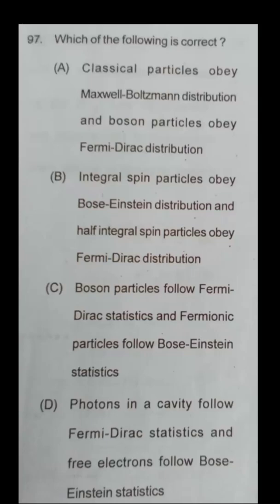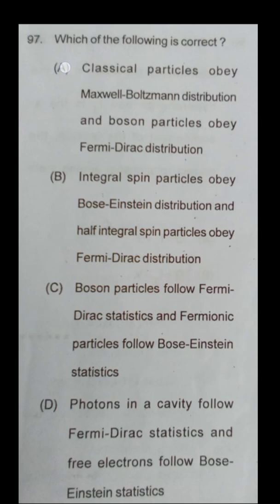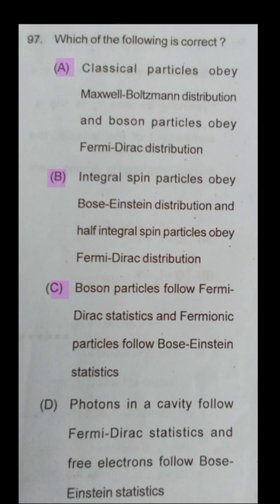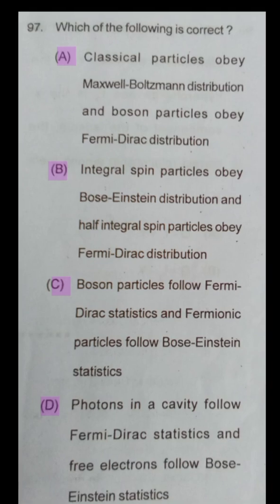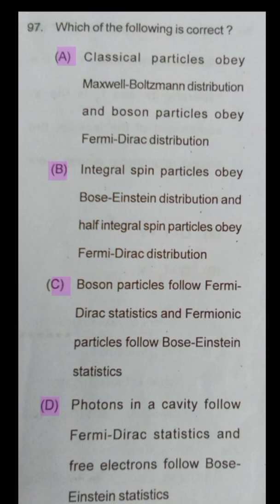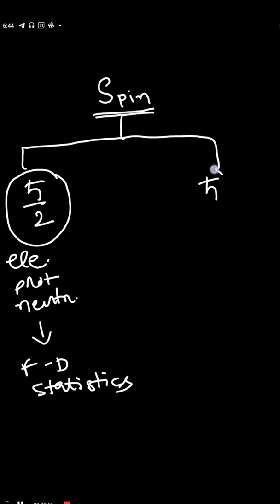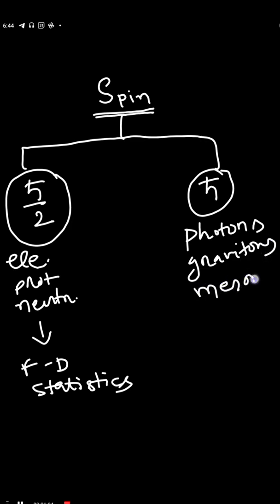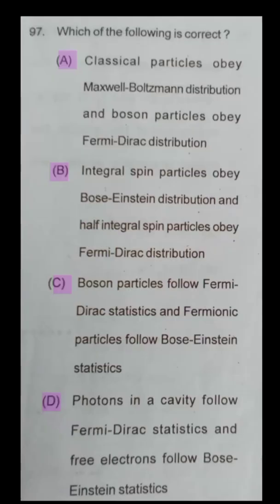Solution to SSB Odisha 2021, physics paper- 2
Question with answer